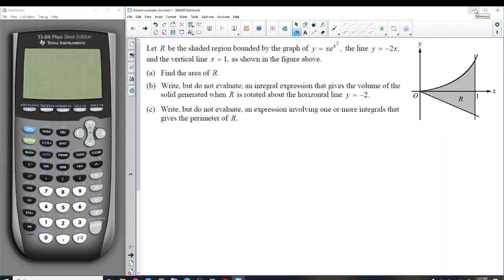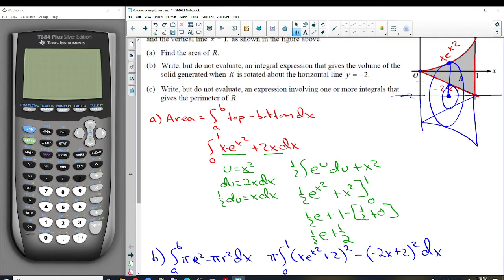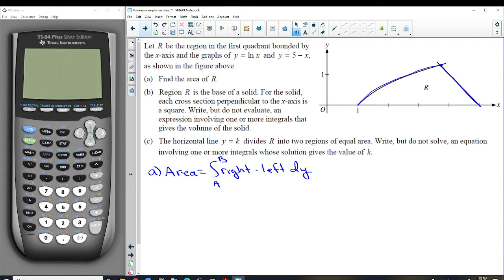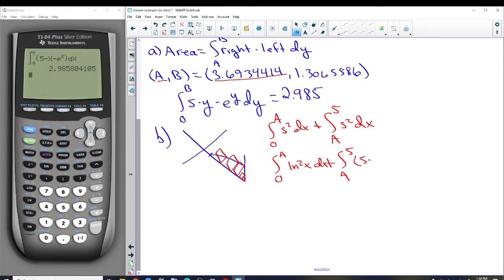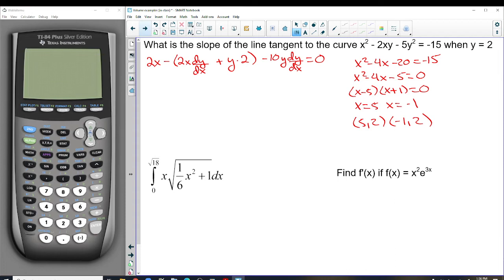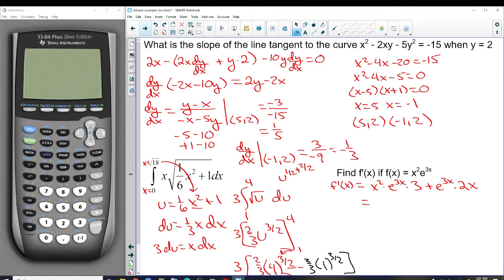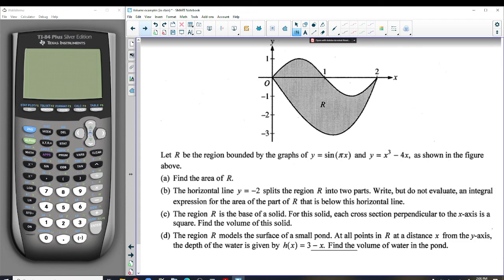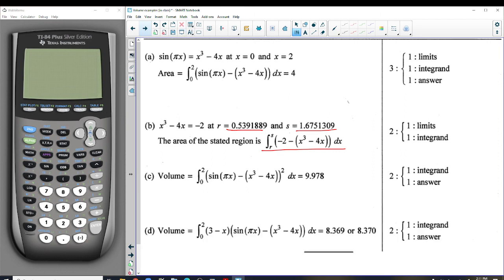AP Calculus Area and Volume Review Notes